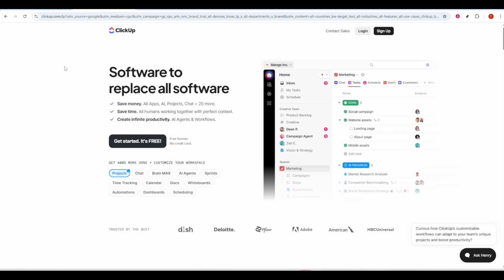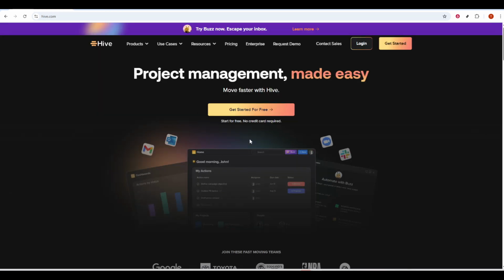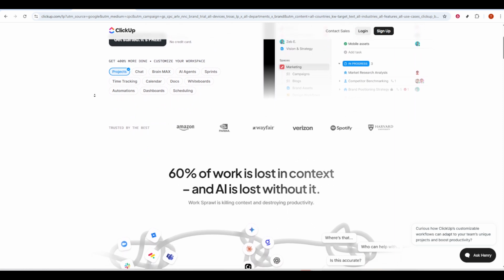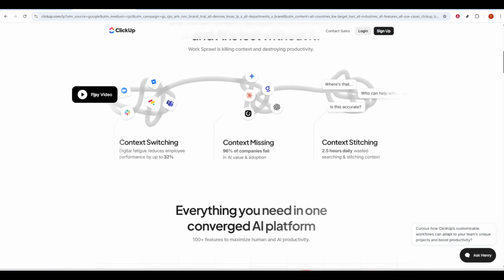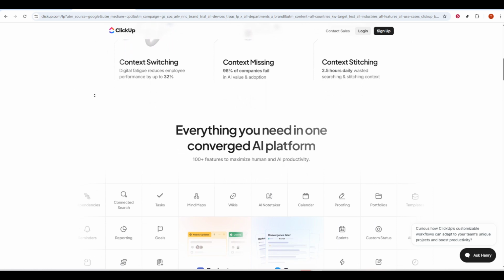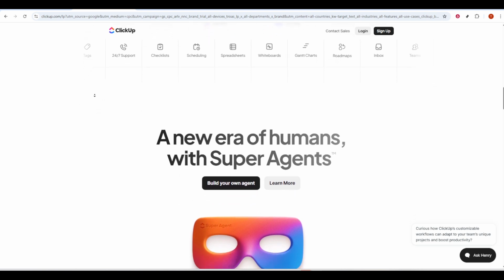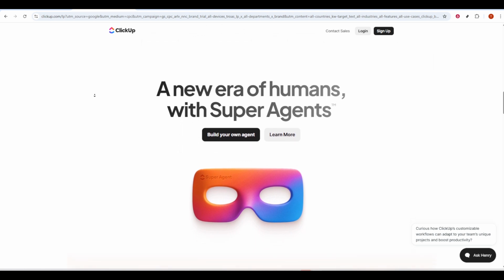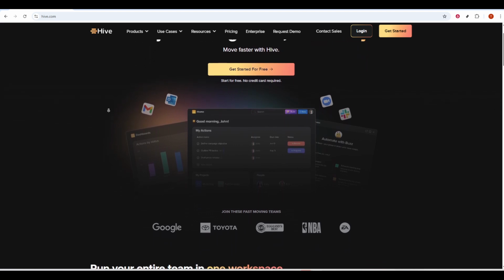ClickUp vs Hive Project Management Guide [Expert-Backed]